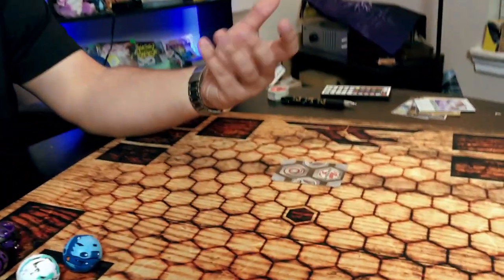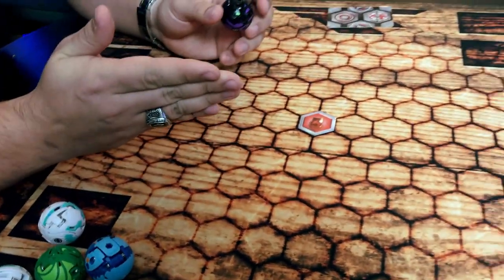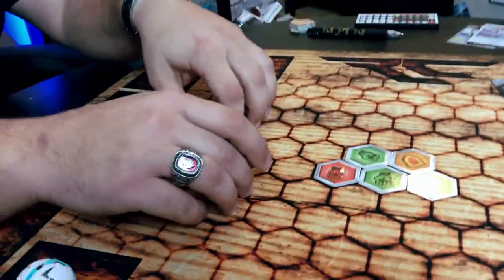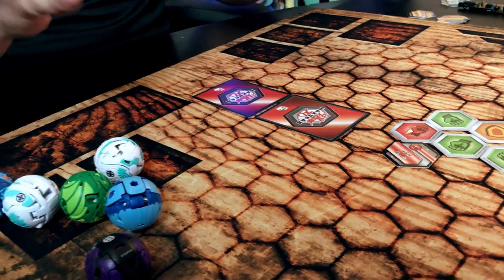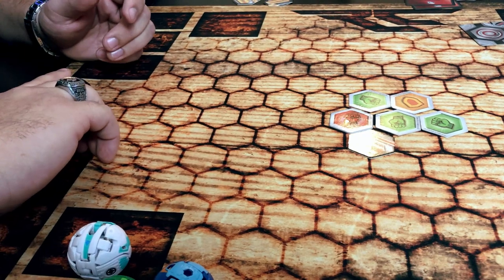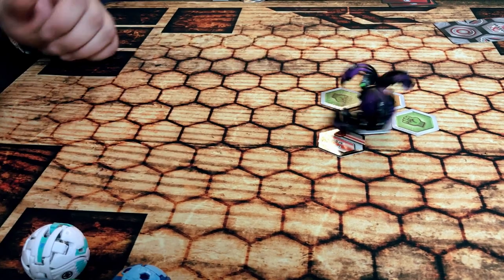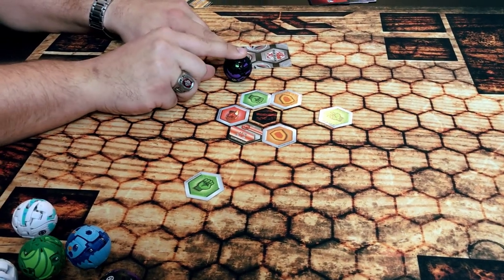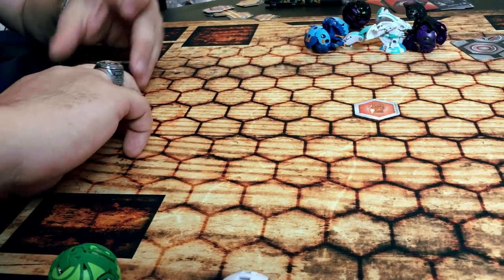Bakugan 2020: How to do Precision Rolling (tips and tricks)